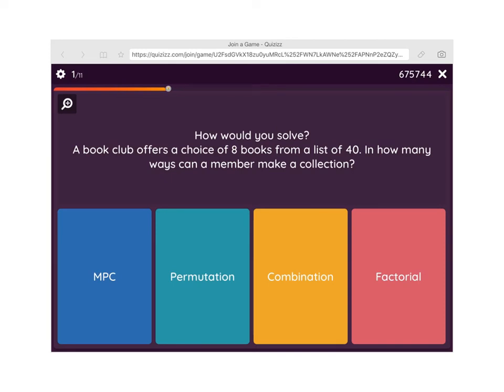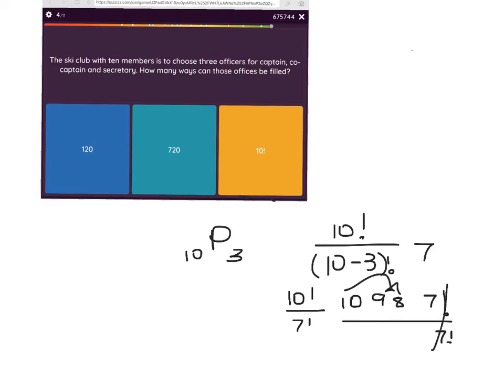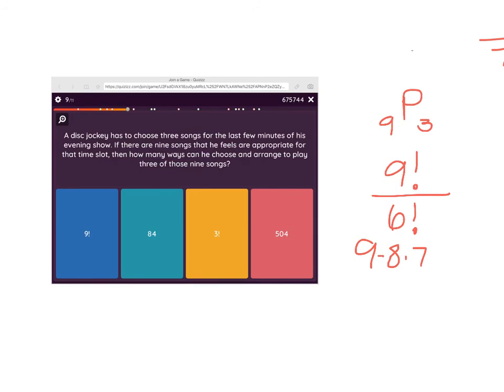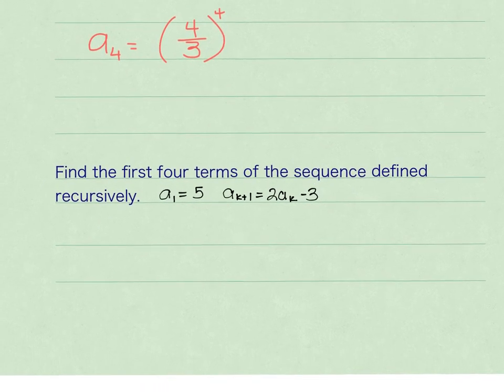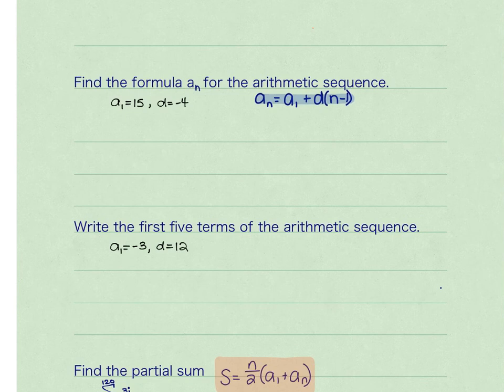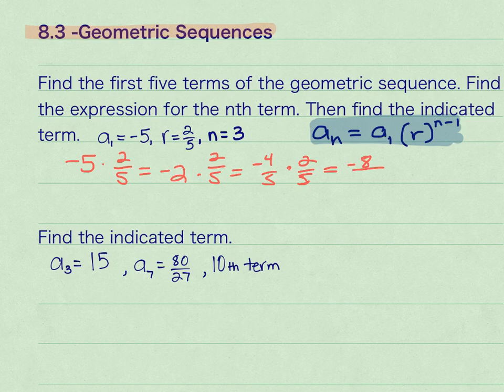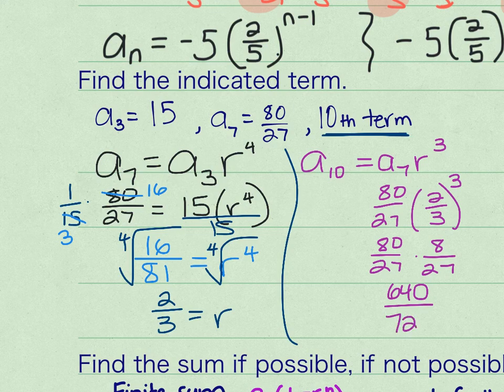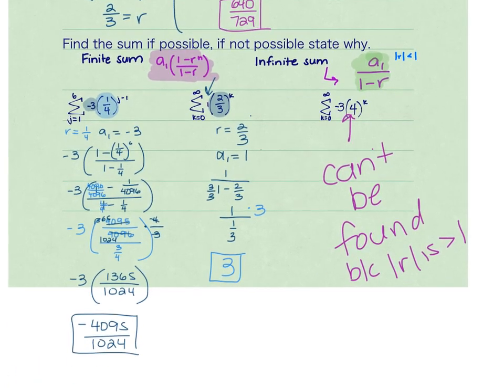3.25 - chapter 8 review